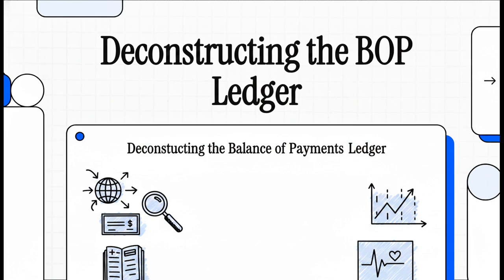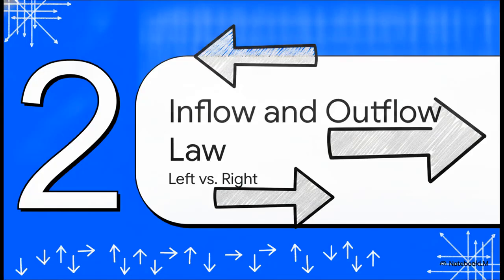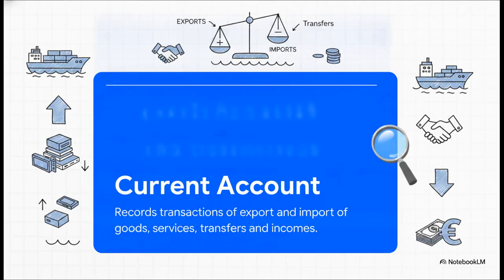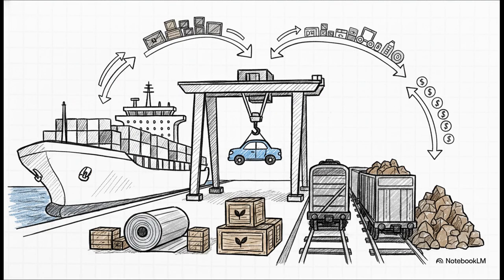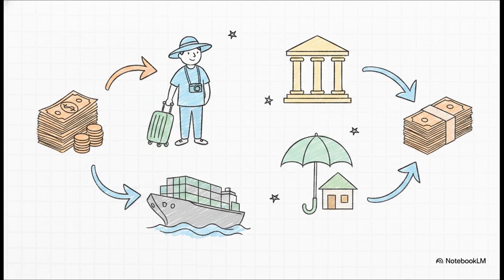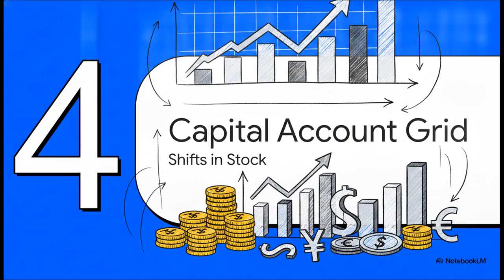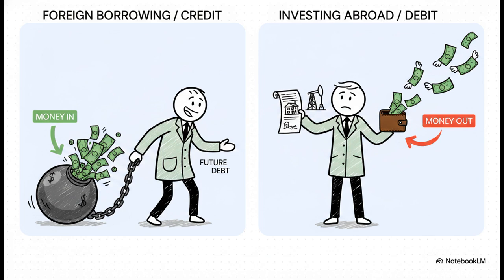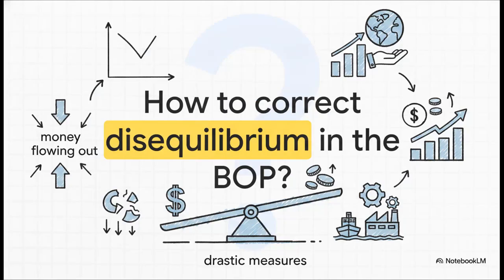Deconstructing the BOP Ledger